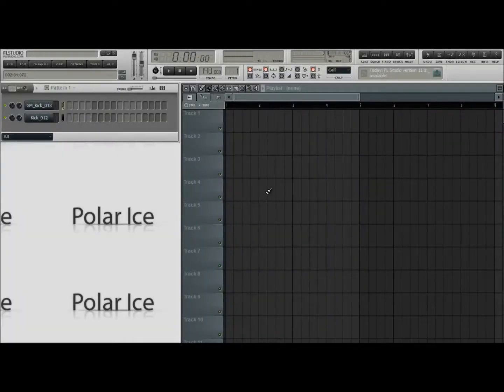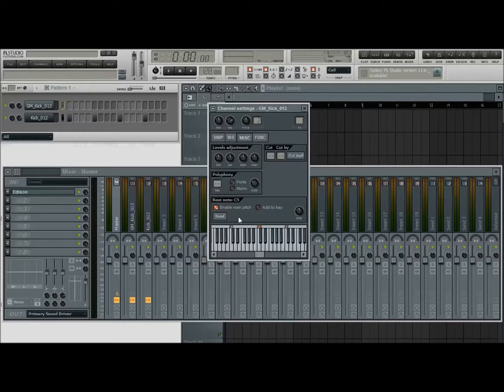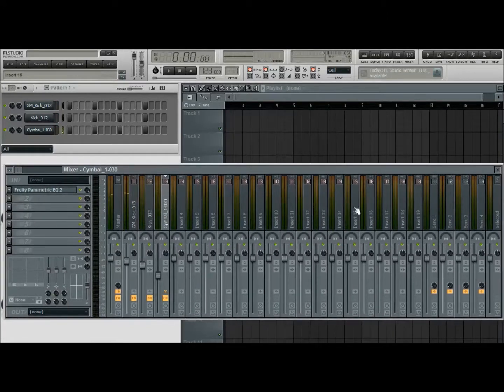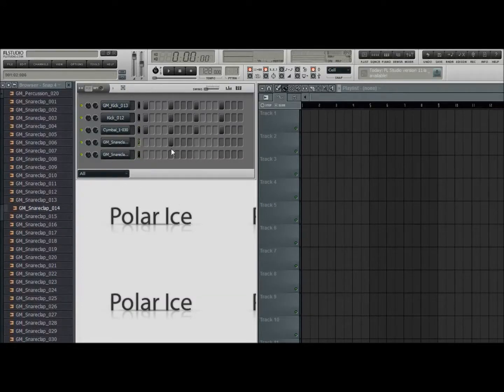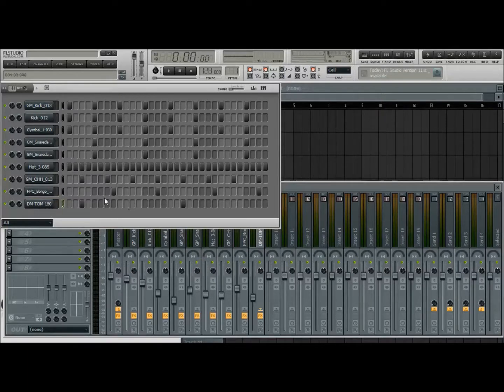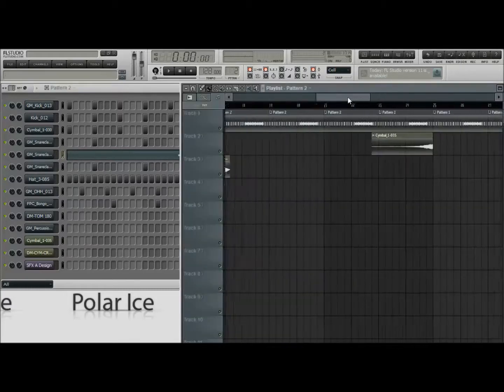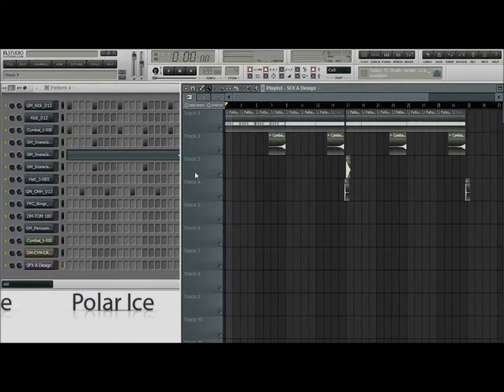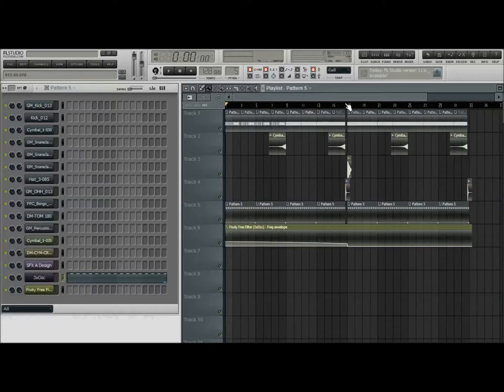How to make an intro to house or electro house song (Take 2)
Back again with another house beat intro tutorial! This time It will be more in depth and hopefully even more helpful than before! :) Download the demo version of grove machine from image line and you get all the samples I use in the tut.
Peace!